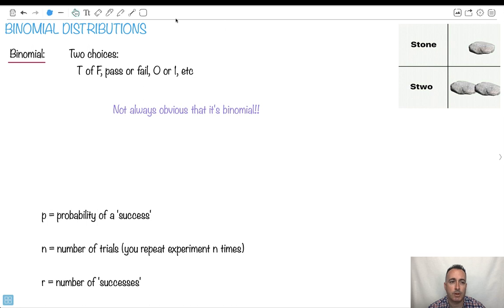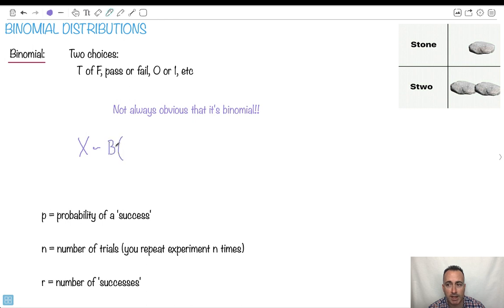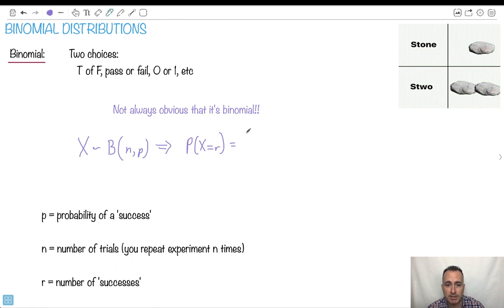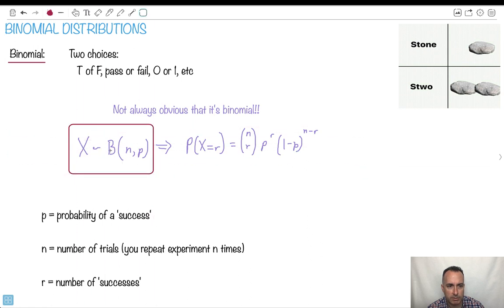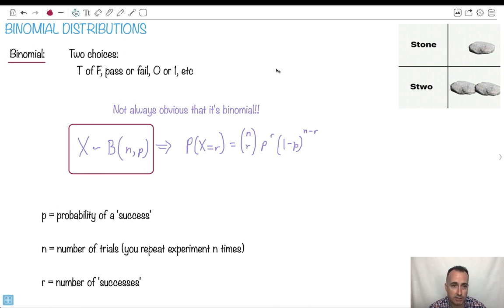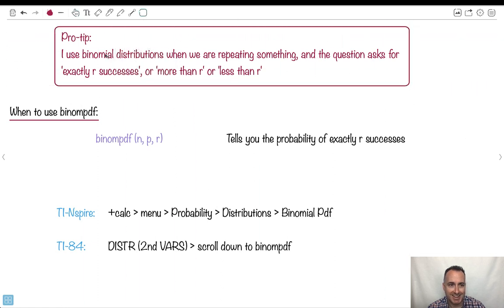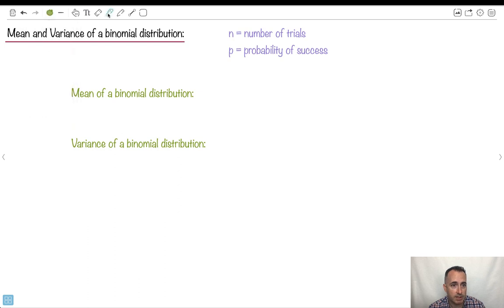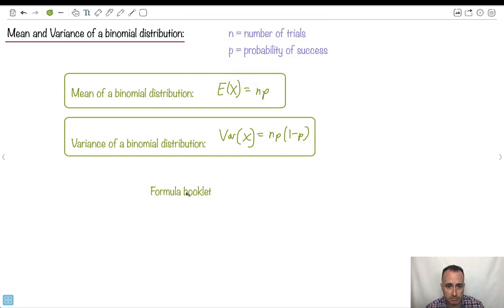Binomial distributions [IB Maths AI SL/HL]